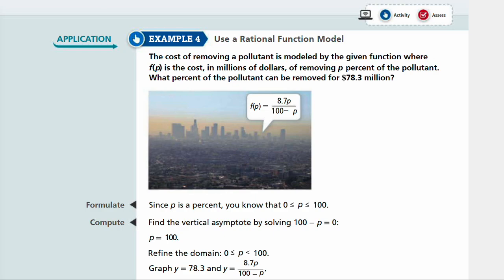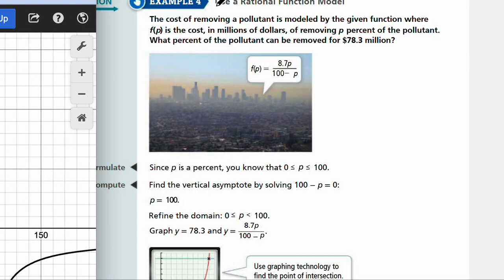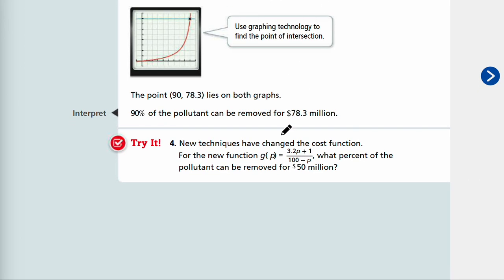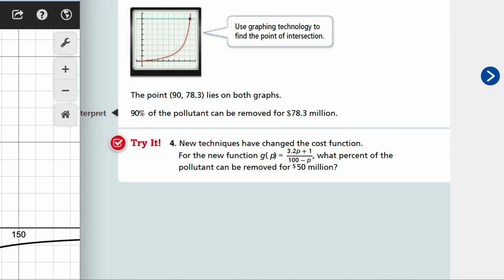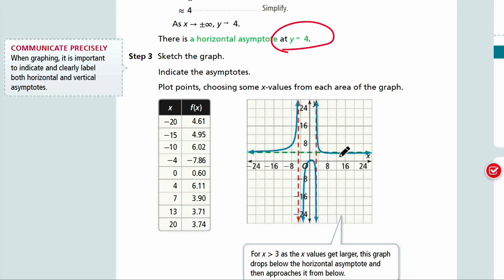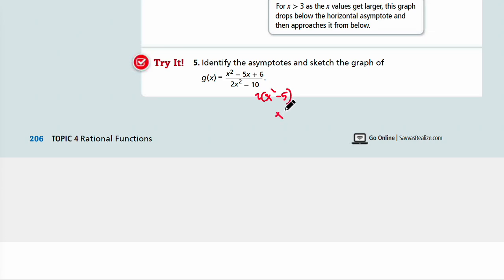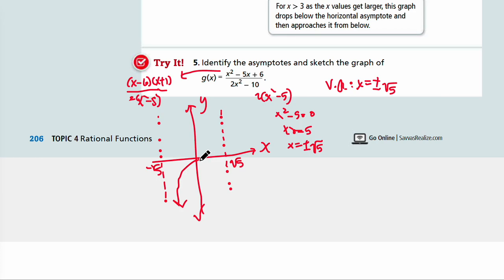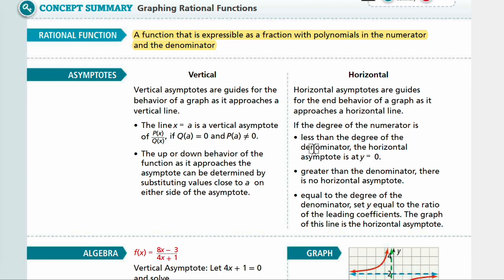EnVision Algebra 2 Lesson 4-2: Graphing Rational Functions - Examples 4-5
🦋 Lesson objective
By the end of this lesson, you will be able to graph rational functions.

🦋 In Example 4, we will use a rational function model.
🦋 In Example 5, we will graph a ration function.